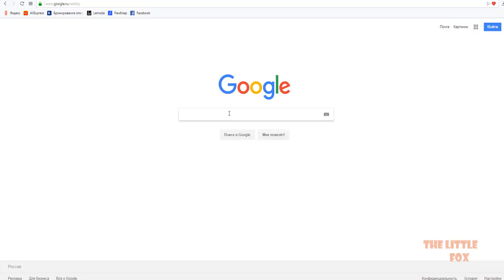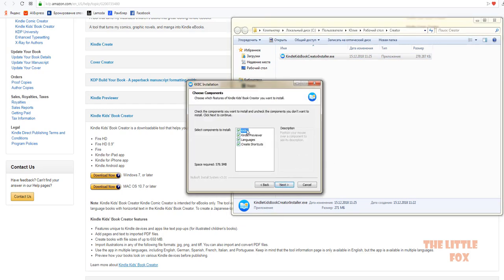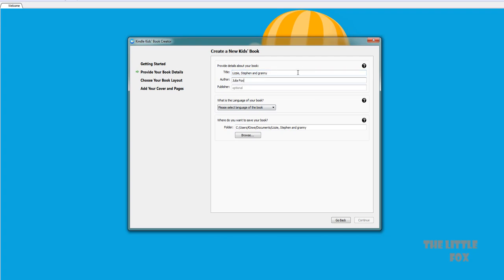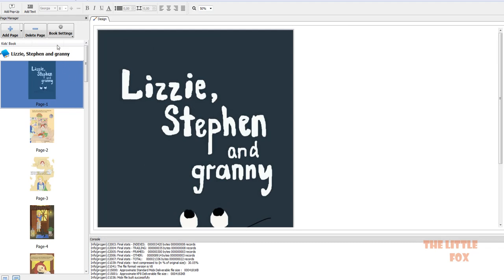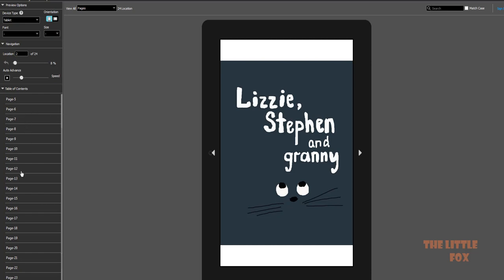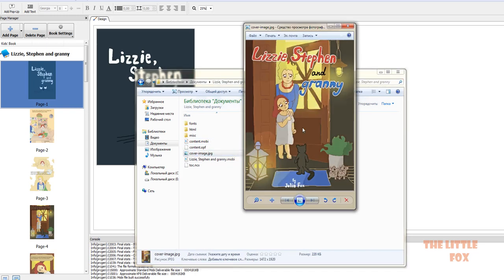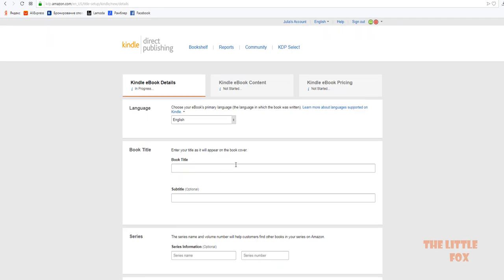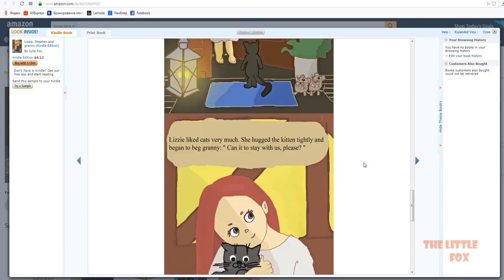How to make and publish children's picture book. Step by step. Tutorial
There are links from the video below:
KDP Tools and resources
KDP to sign up
Lizzie, Stephen and granny :
One month ago I self-published my first book on amazon.
This video is a tutorial for begginers, who want to create and publish their kindle books, but don't know how to do it. Don't be afraid, it is super easy and free!